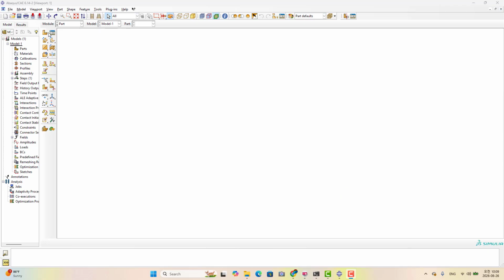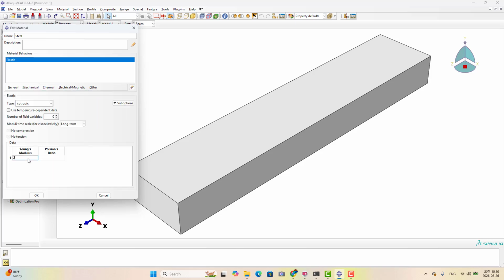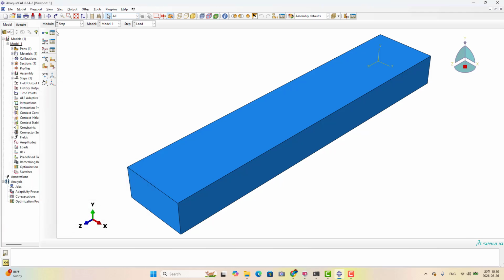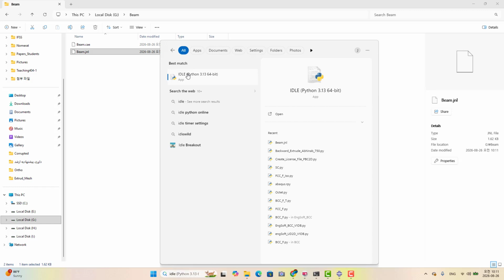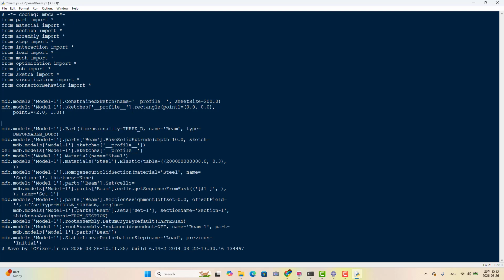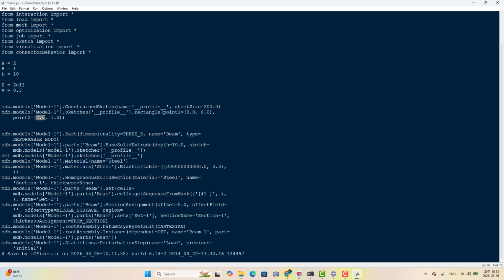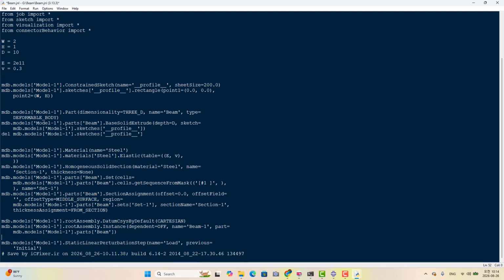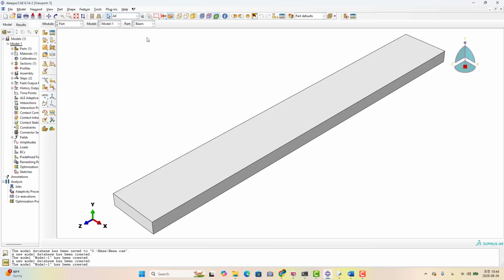The Easiest & Fastest Way to Create Abaqus Python Scripts | Beginner Tutorial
Want to learn Abacus Python scripting but don’t know where to start?

In this beginner-friendly tutorial, I’ll show you the easiest and fastest way to create an Abacus Python script from an existing JNL file.

You don’t need to write the entire script from scratch!

We’ll create a simple beam model in Abacus, find the automatically generated JNL file, and use it as the starting point for a fully parametric Python script.

You’ll learn how to quickly turn your model dimensions and material properties into editable parameters, and then generate completely new models just by changing a few numbers.

In this video, you’ll learn:

• How to find the JNL file in Abacus
• How to use a JNL file to create a Python script
• How to make your Abacus model parametric
• How to parameterize beam width, height, and length
• How to parameterize Young’s modulus and Poisson’s ratio
• How to run the Python script in Abacus
• How to create new models in seconds by changing parameters

This method is especially useful for beginners who want to learn Abacus Python scripting quickly and easily, without having to write complicated code from the beginning.

If you are new to Abacus scripting, this is one of the simplest ways to get started with parametric modeling and automation.

00:00 Introduction
00:23 Create a Simple Abacus Beam Model
02:10 Convert JNL to a Parametric Python Script
03:40 Change Parameters & Create a New Model